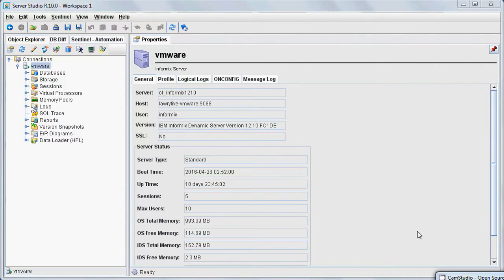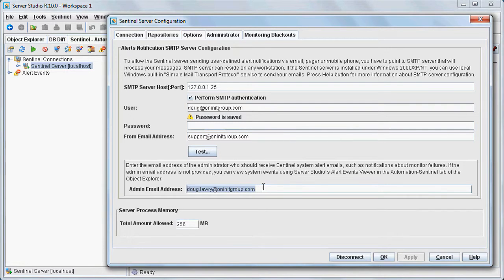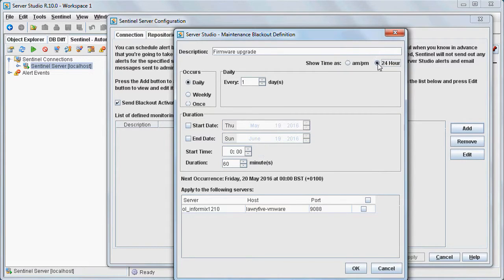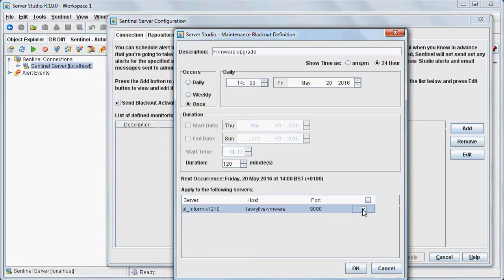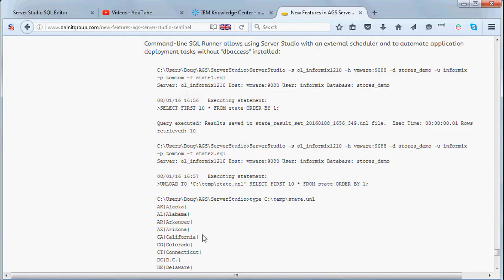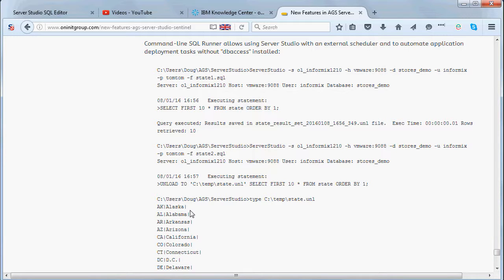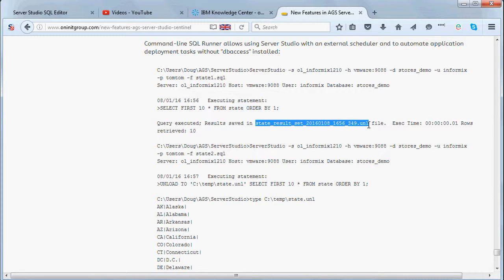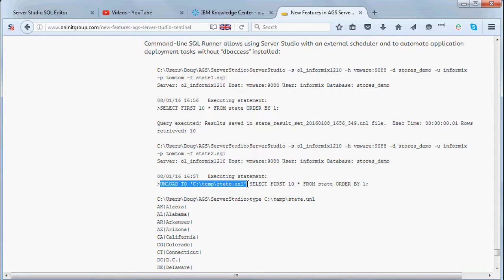AGS S2 E6 HD - Monitoring Blackouts / Command Line SQL Runner